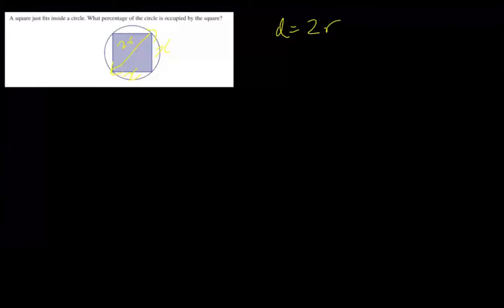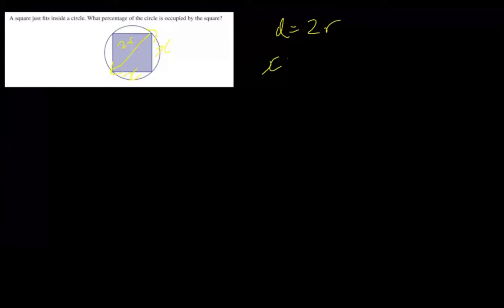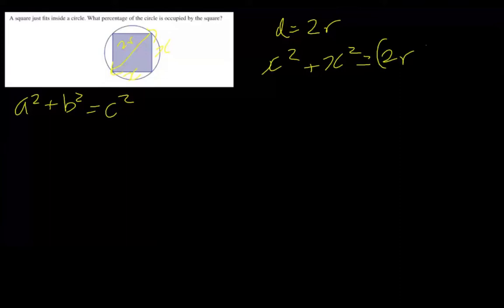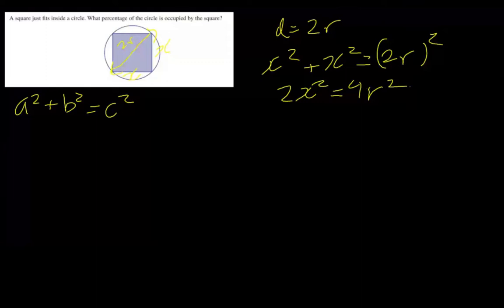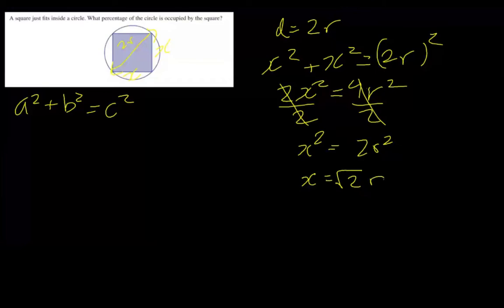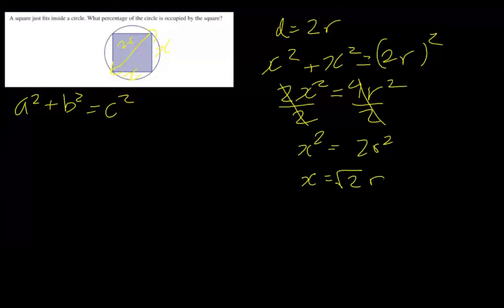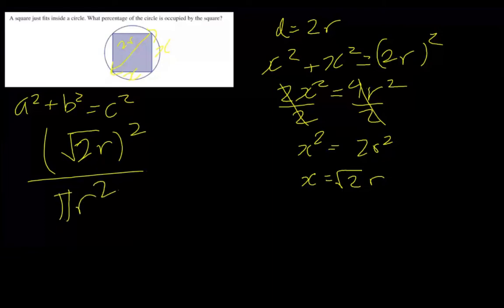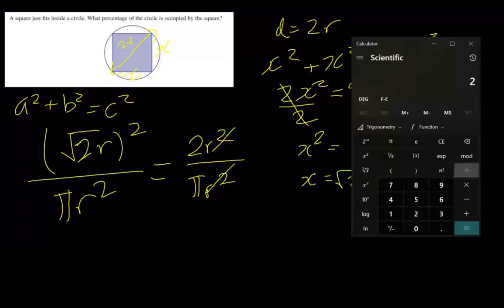A very interesting geometry problem